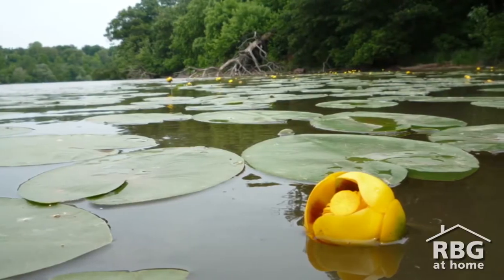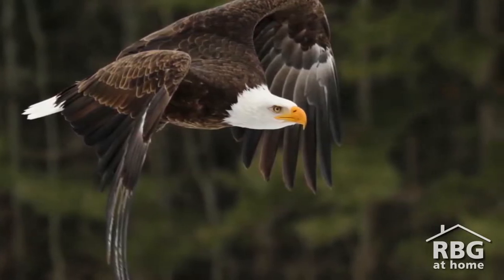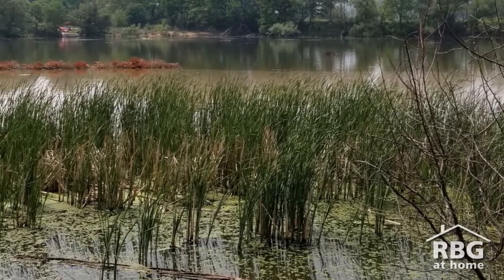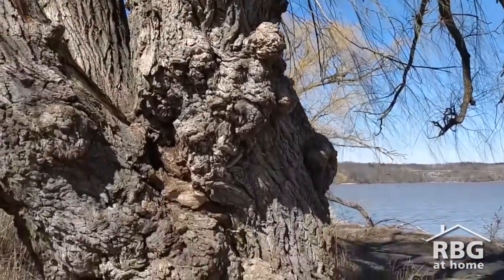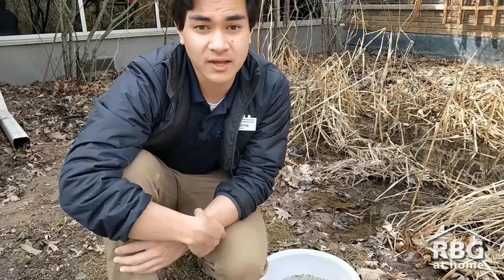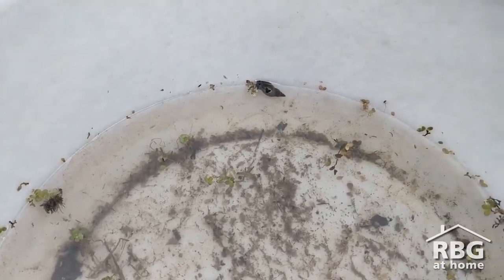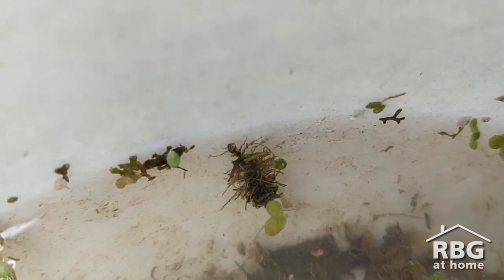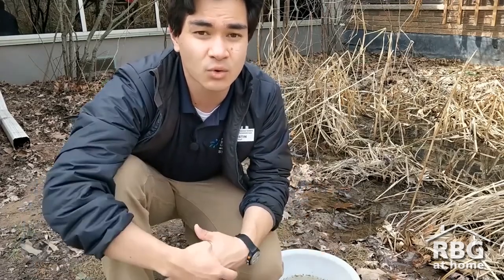Wetland Water Quality at RBG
Explore some of the life found in RBG wetlands and learn about how our ecologists take care of the water and know if the water is healthy.